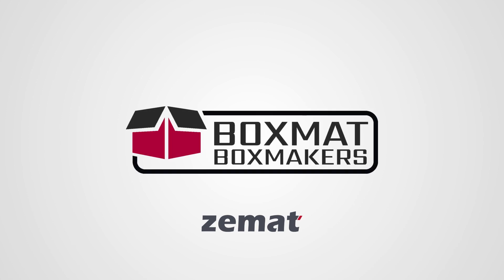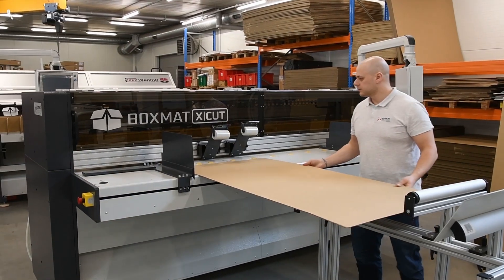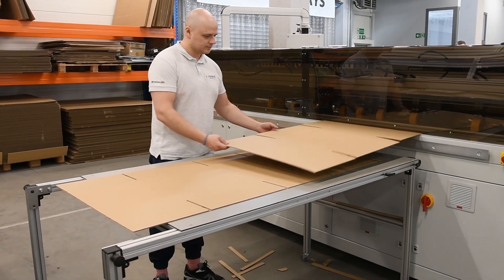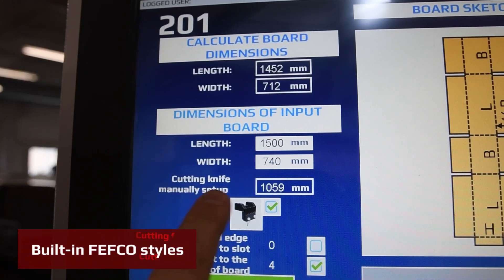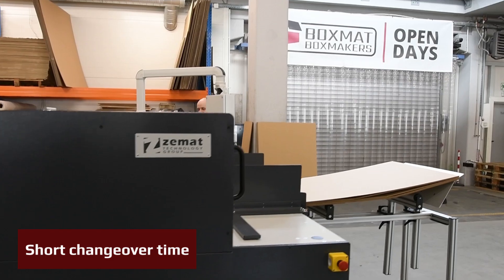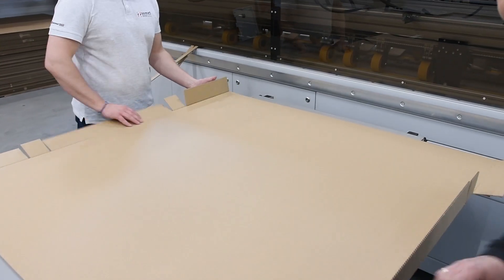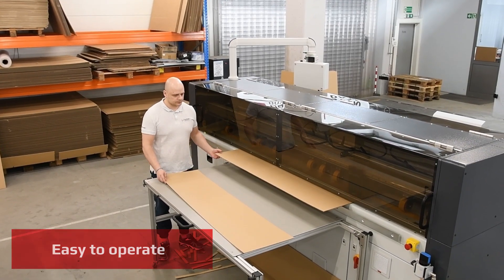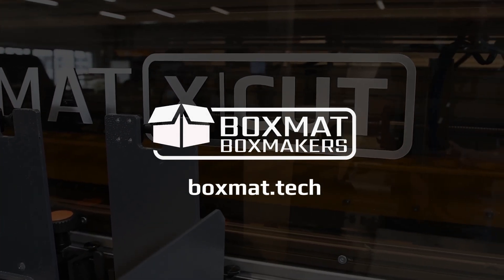Boxmat X-CUT | The newest boxmaking machine for corrugated boxes. Now with additional functionality!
New Boxmat X-CUT is an economical and versatile machine designed for short series corrugated boxes production and having an excellent price to performance ratio.
- NEW FEATURE 2023: Machine gets the functionality of cutting boards of to the appropriate length. Transversal cutting knife is mounted on rear of the machine to prevent board jamming
- Slotting, Cutting, Scoring, Creasing, Board Trimming IN ONE CYCLE
- All-in-one construction eliminates production errors common with multi-modular machines
- Less than 60 seconds changeover time
- Longitudinal and transverse board size formatting
- Main settings for box production done from ONE intuitive 12” touch screen panel
- Built-in 40 FEFCO styles + Free Style
- No need for extra tools or dies
- Semi automatic machine setup
- Eco-friendly low energy power supply
- Up to 600 boxes per hour

Zemat Technology Group -  world known industry machines producer